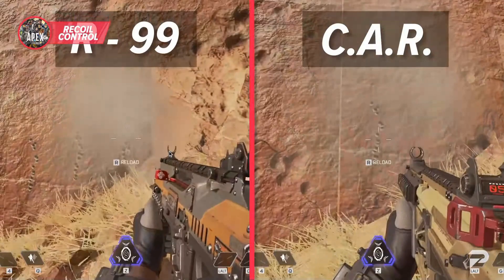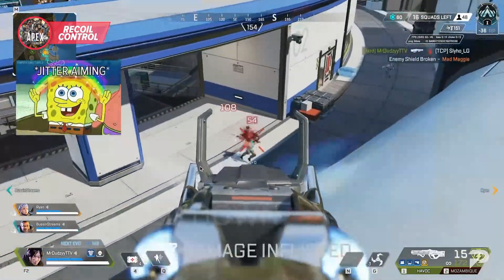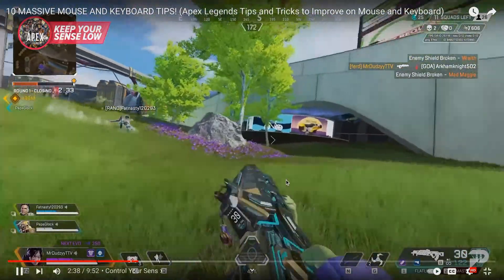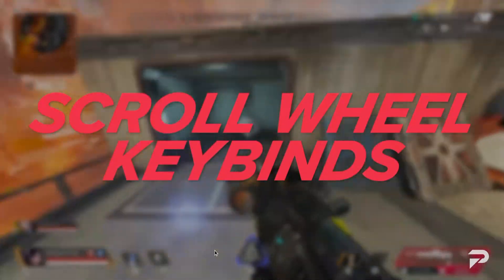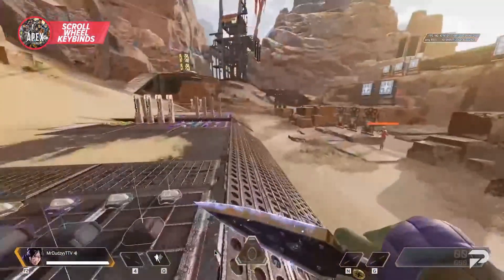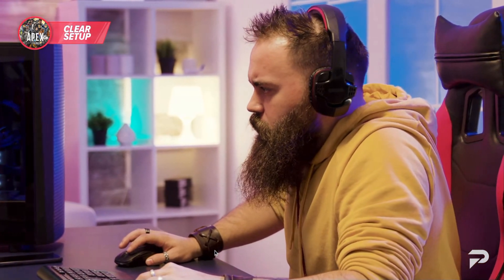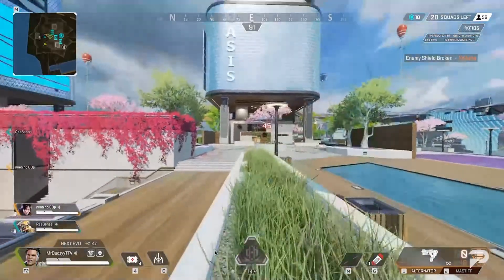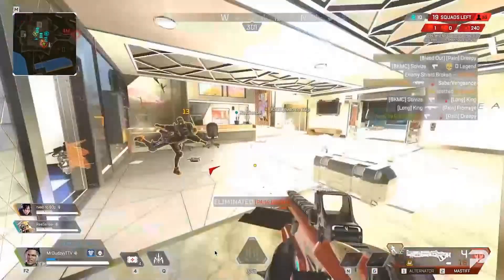Watching and trying to understand apex tips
watching how to play apex on pc tips and tricks
sixteen year old streamer